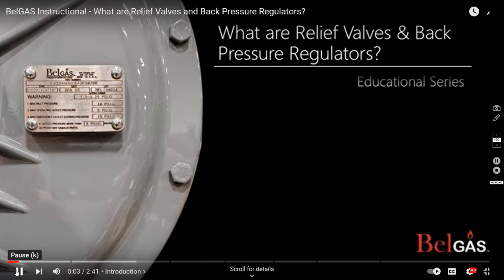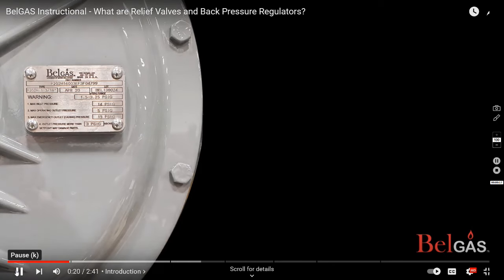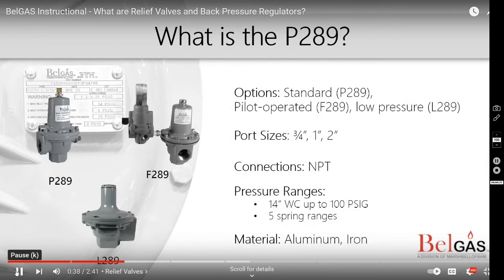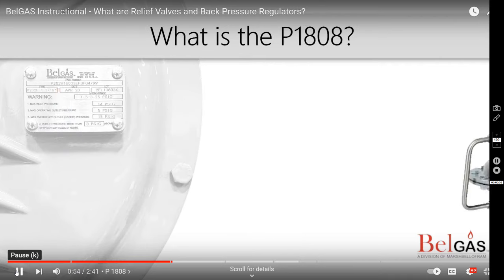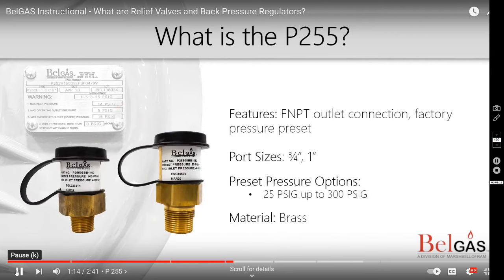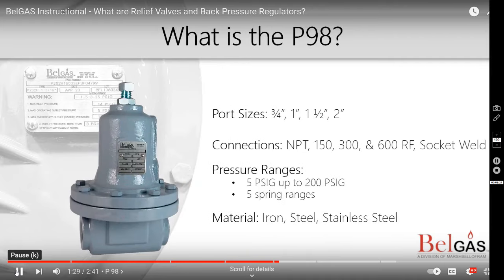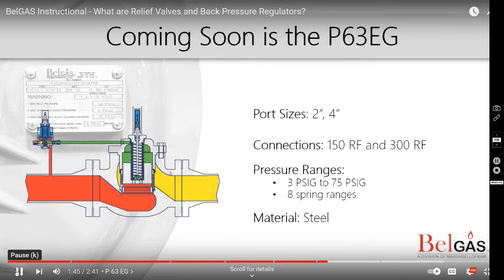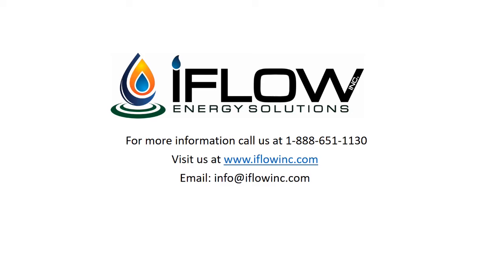Belgas Relief Valves